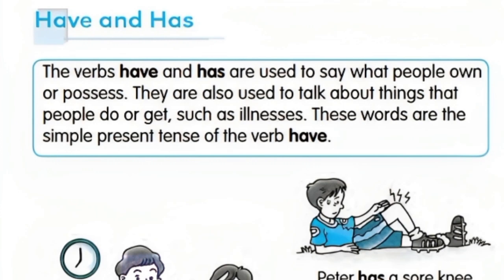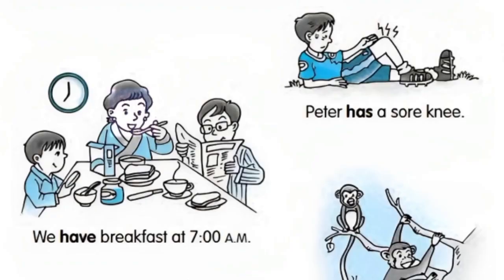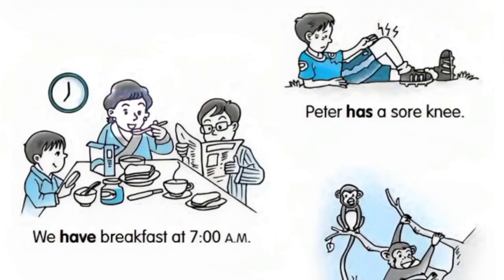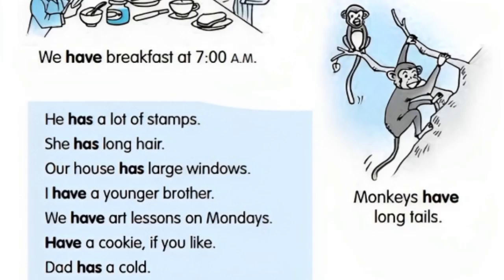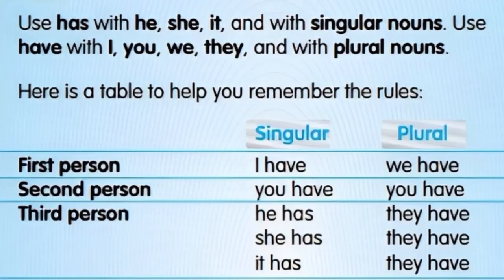Has and Have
has
have
tenses